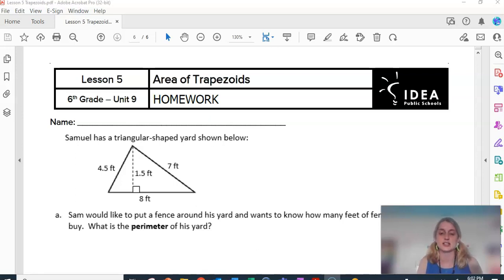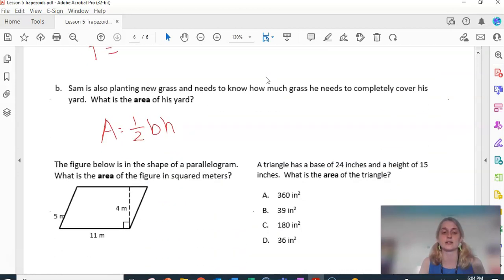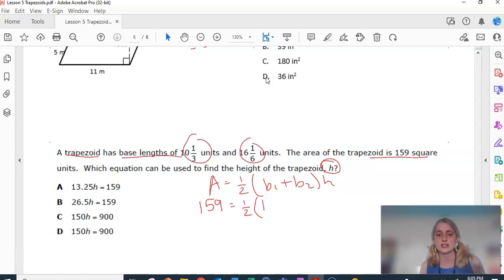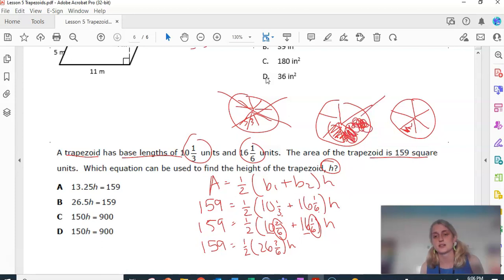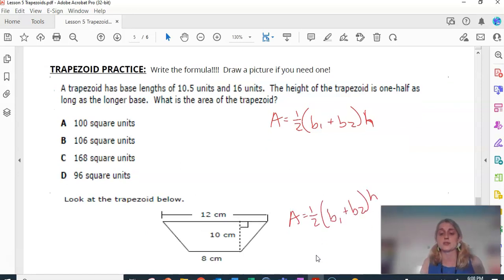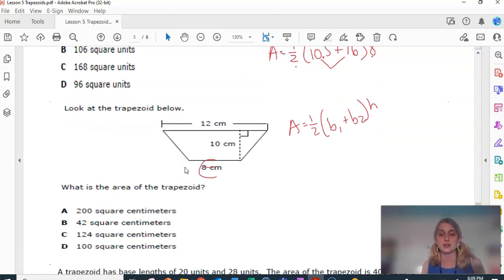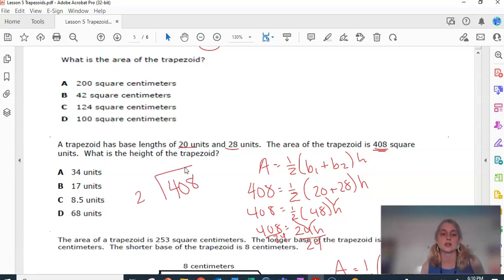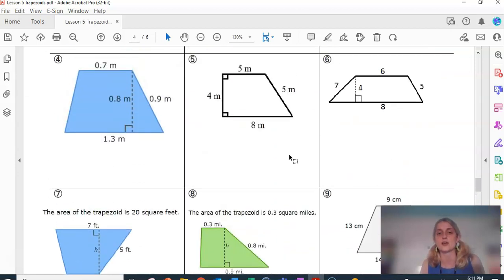HW 2 22